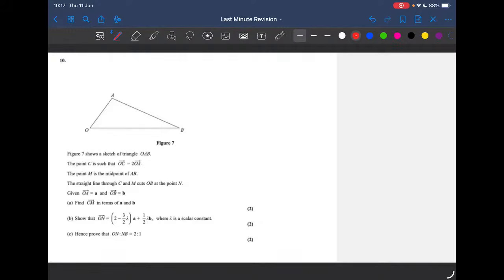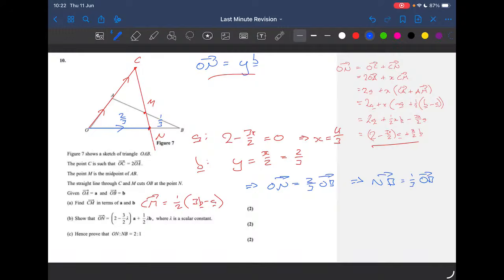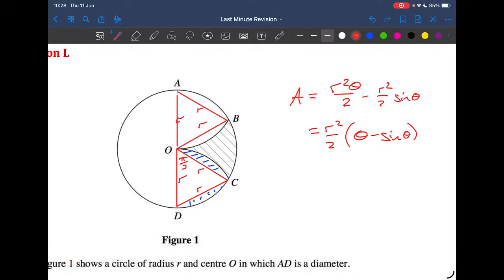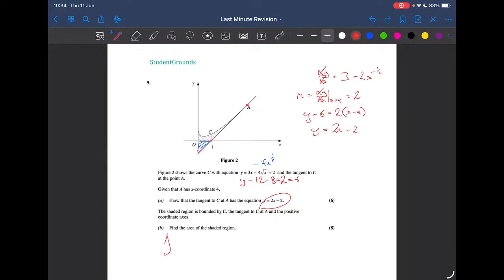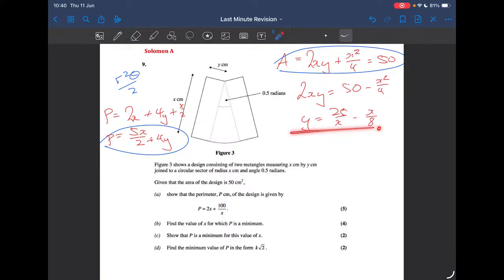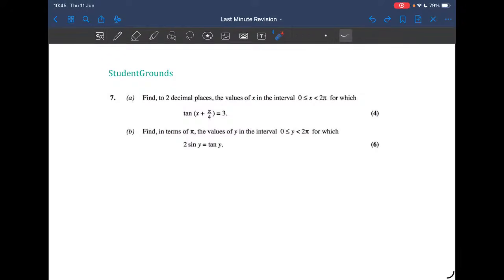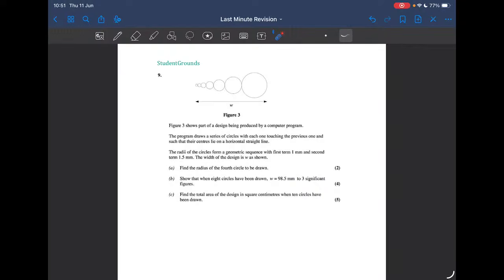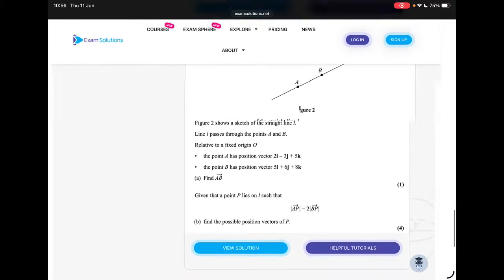LAST MINUTE REVISION | A Level Maths | Part 3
Pop any questions you have in the chat